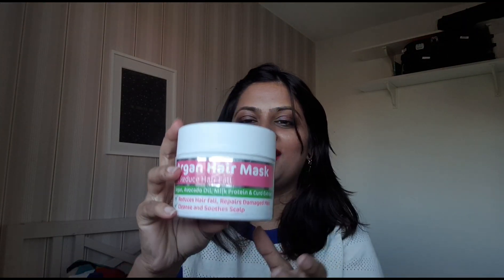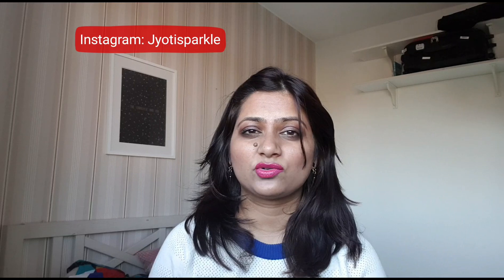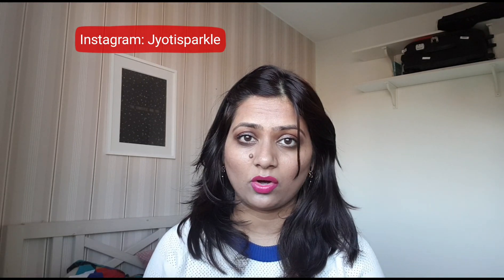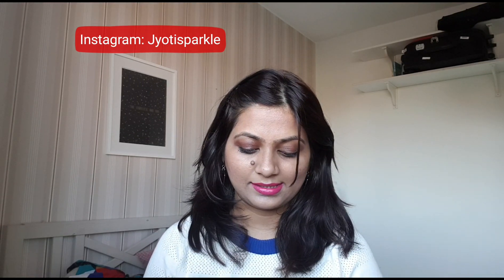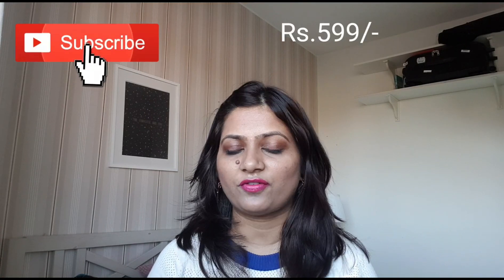How to reduce Hairloss naturally | बालों का झड़ना कैसे रोके | SPARKLEWITHJYOTI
Hello Dear friends, Today I share with you my discovery to reduce hairfall and I am so happy to share with you all.

Facebook: Life's journey thru Europe

Jyoti